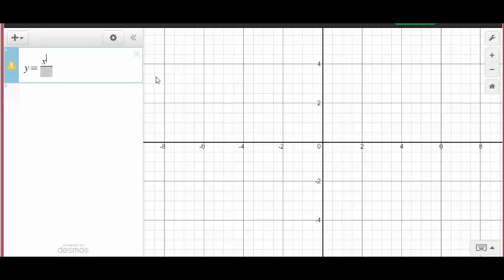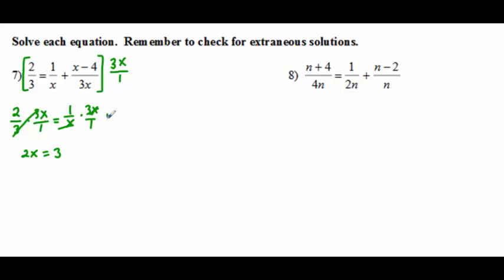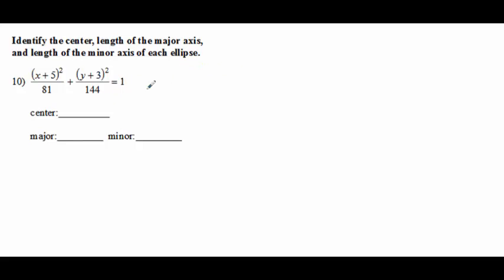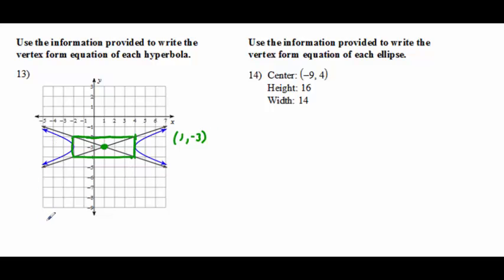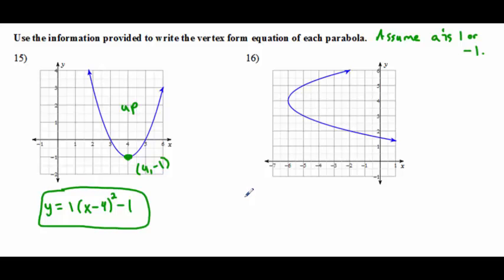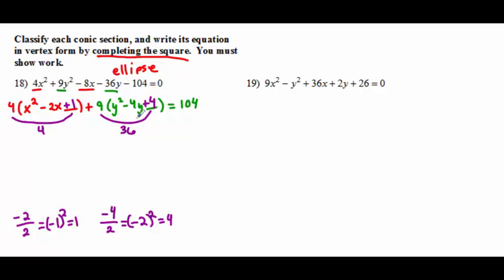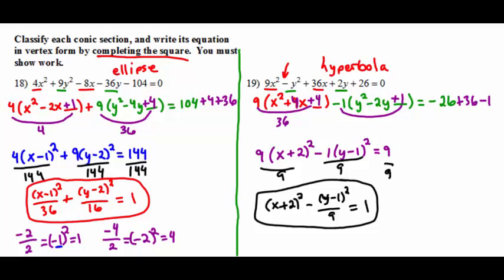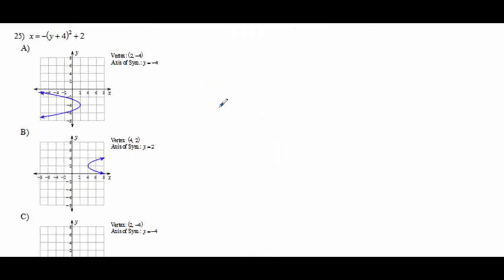Algebra 2 - Chapter 10 Review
All about Conic Sections!